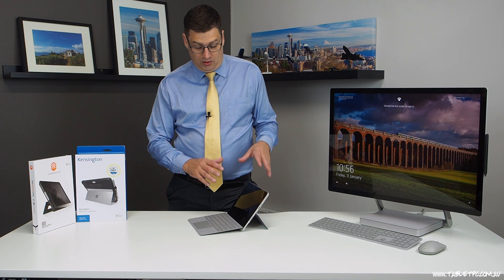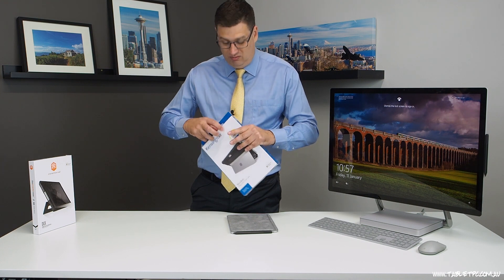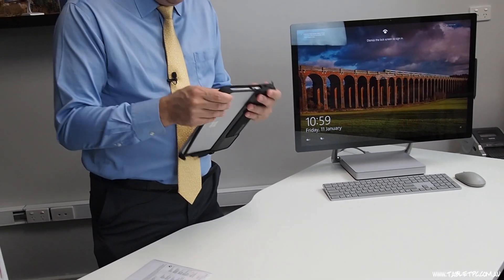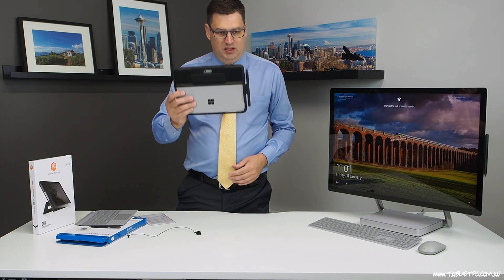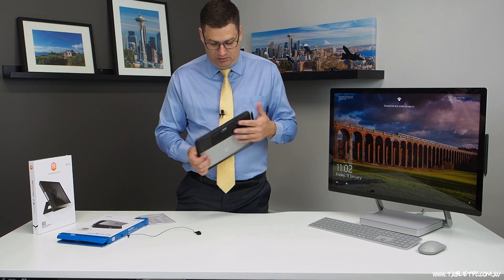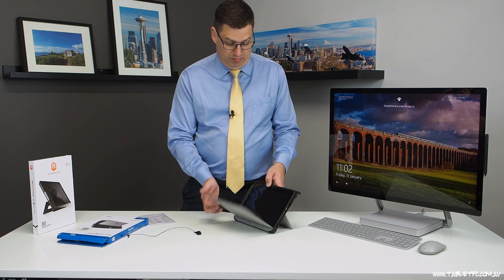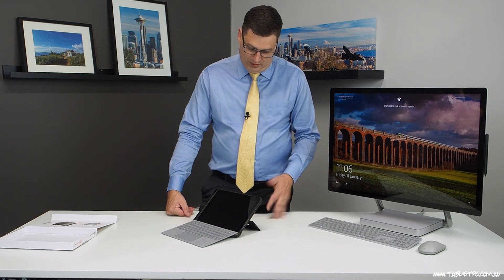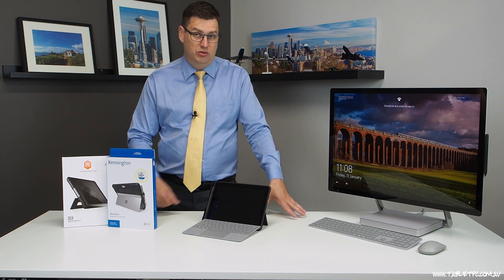Surface Go Rugged Case Review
Almost school time again, if your worried about your device getting damaged at school or maybe in the field at work, check out some good case options for your Surface Device. If you work in a rugged environment, check out some more purpose built rugged devices here: